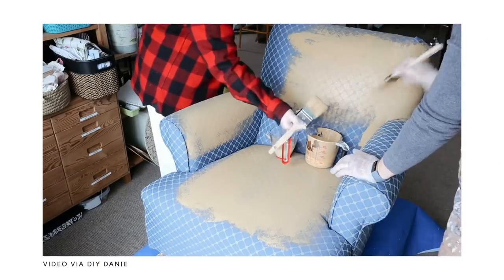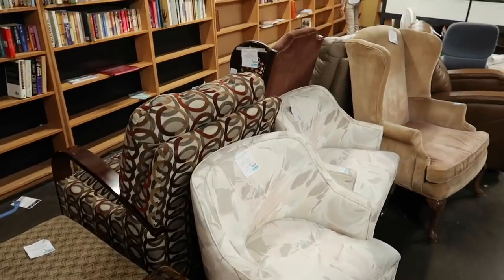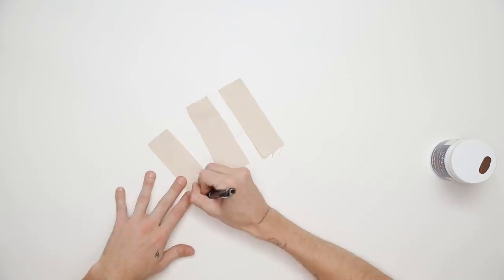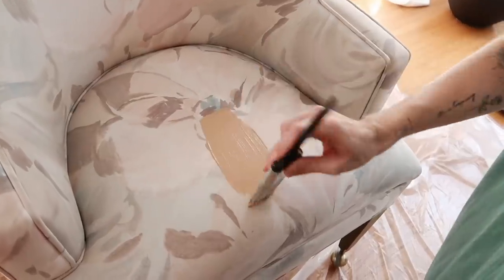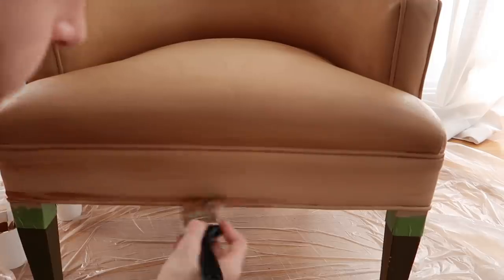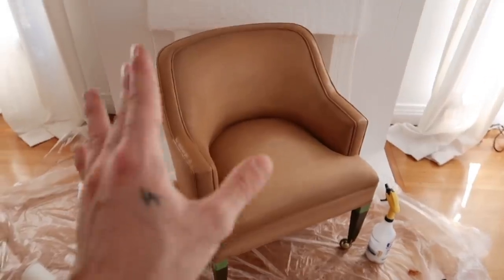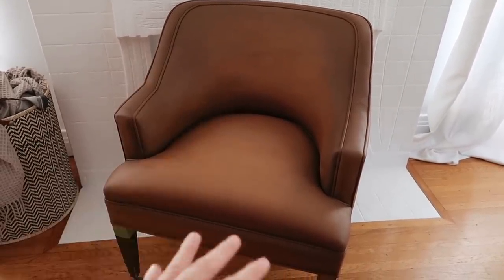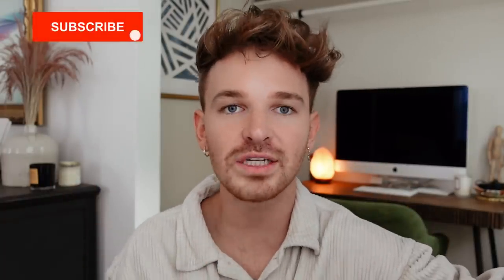Painting Thrifted Furniture To Look Like Leather?! *It Actually Works!*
SimpliSafe is an award -winning home security that keeps your home safe around the clock. It's really reliable, easy to use, and there are no contracts.

In today’s video, I took a thrifted chair I purchased and turned it into a faux leather chair! I’ll show you how to take a piece of furniture and paint it to create faux leather. I’m honestly in awe of how it turned out, it was so satisfying to paint! In total, I spent less than $100 on this project. How do you think it turned out?

+ Fabric softener
+ Matte black spray paint
+ Spray bottle

Colors used:
+ Valspar Cowboy Boots (Darkest)
+ Valspar Natural Cork (Medium)
+ Valspar Café Miel (Lightest)